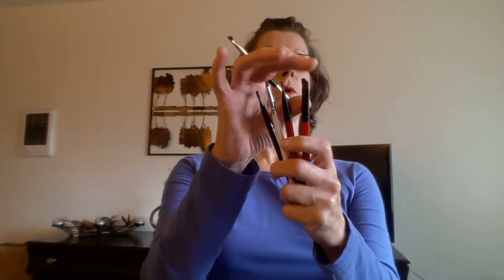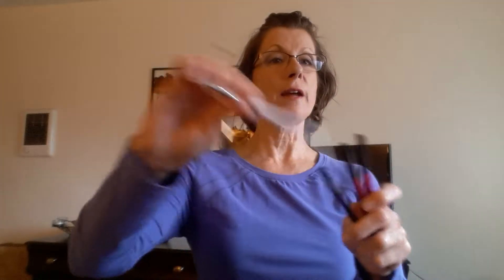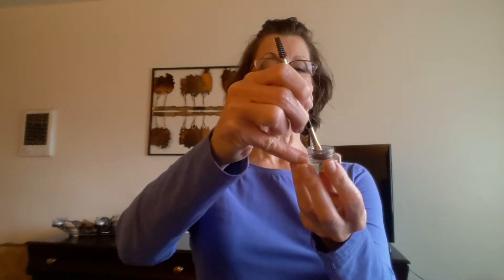EYE BROWS in seconds. Drugstore brow gel & brushes.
Use eyeshadow, brow pencil or Milani brow gel to define your brow.
Where to start & stop your brow.
Shelley, make up artist, natural skincare, Wrinkle & Line lifting no-needle no-pain.

About me:  I work at an elegant high end cosmetic counter helping women improve their skincare regime and make up techniques but I use natural skincare products because of fragrance and chemical sensitivities.
Friends asked me to do videos to offer my natural skincare products I've collected that rehydrate dry thirsty skin with wrinkles lines and problem texture for anti-aging.
Products start at $25 to $60+ and are from Germany, Canada and USA.

San Diego in person skincare, Wrinkle & Line lifting and make up sessions and Google video conferencing skincare and make up lessons wherever you are.